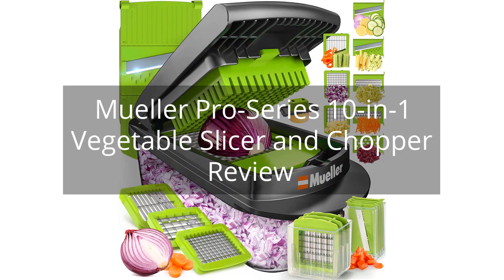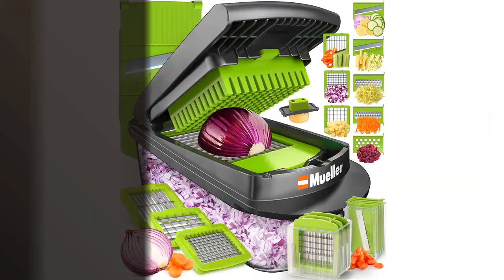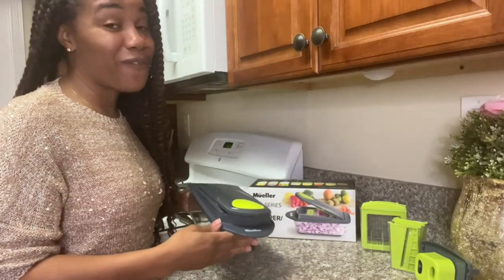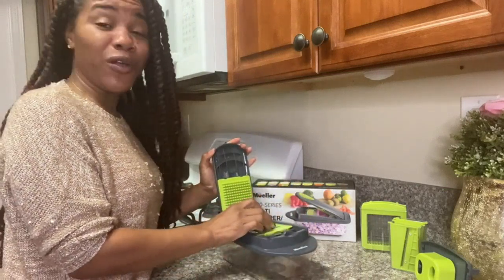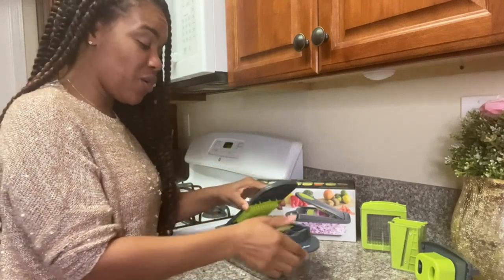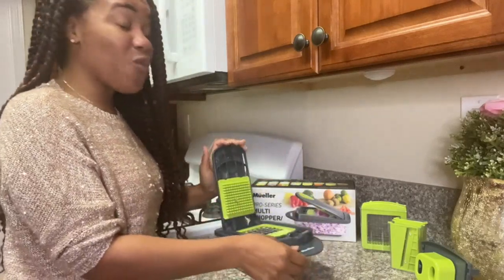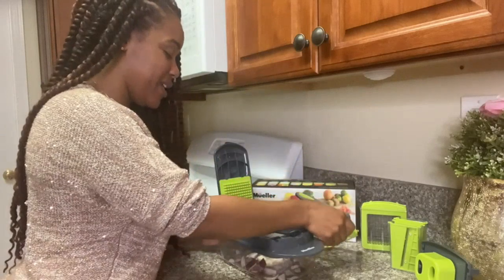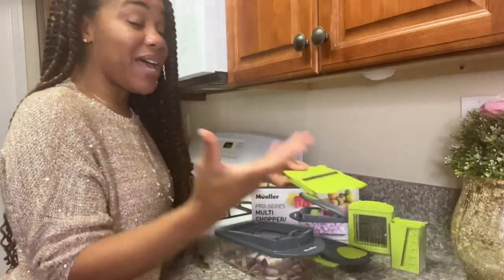Mueller Pro-Series 10-in-1 Vegetable Slicer and Chopper Review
Mueller Pro-Series 10-in-1, 8 Blade Vegetable Slicer, Onion Mincer Chopper, Vegetable Chopper, Cutter, Dicer, Egg Slicer with Container

00:00 - Intro
00:10 - 1) Mueller Pro-Series 10-in-1, 8 Blade Vegetable Slicer, Onion...
01:09 - Outro